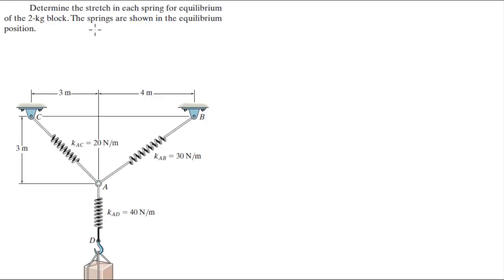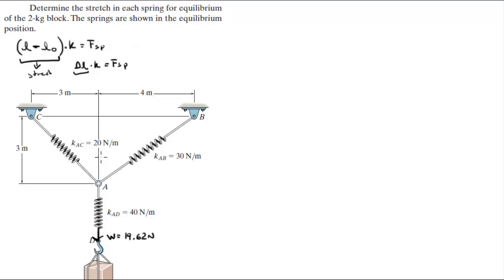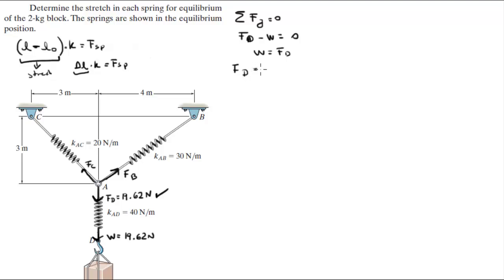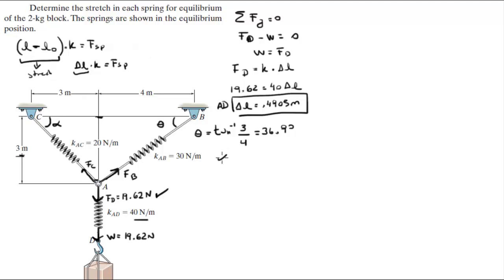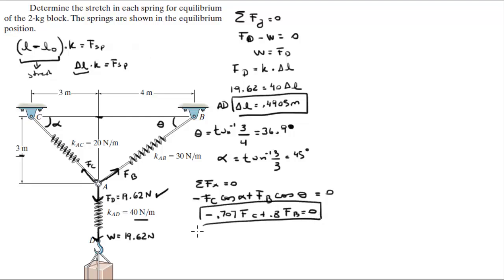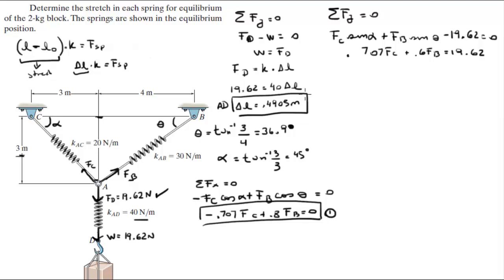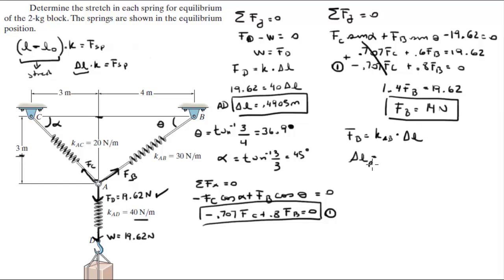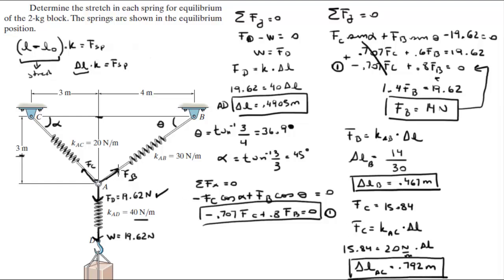Determine the stretch in each spring for equilibrium of the 2-kg block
Determine the stretch in each spring for equilibrium
of the 2-kg block. The springs are shown in the equilibrium
position.